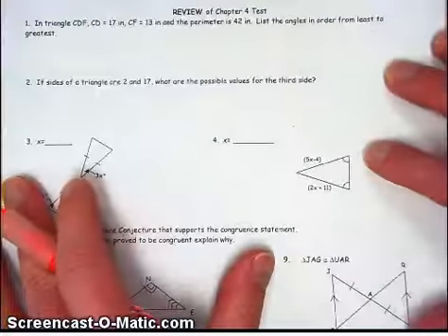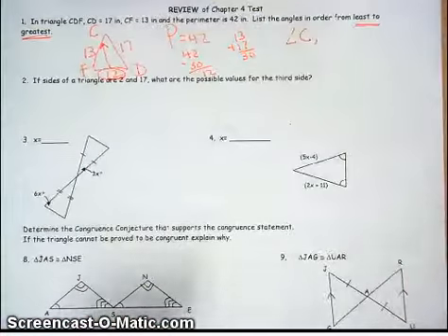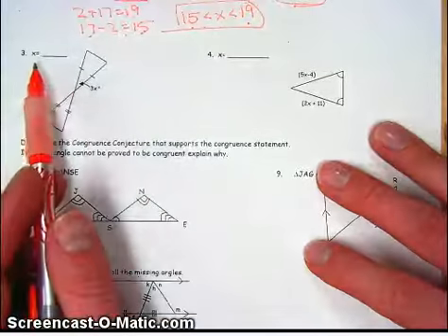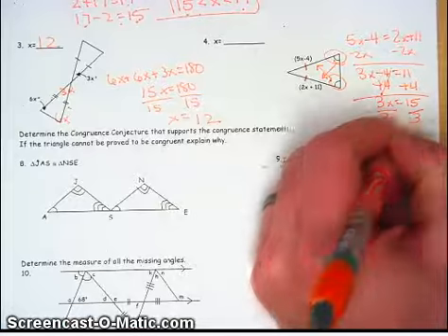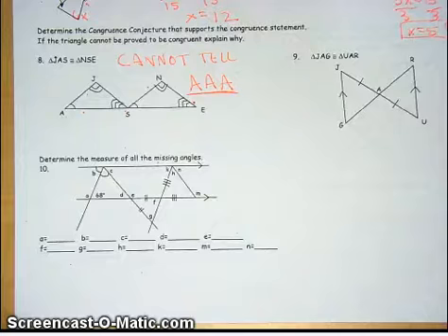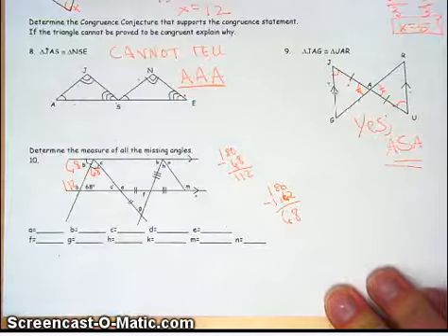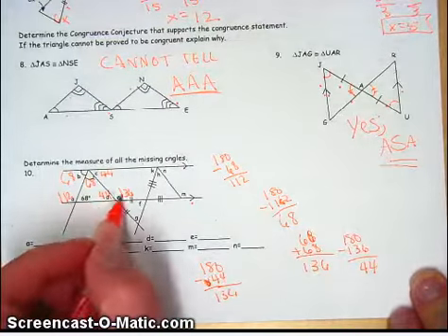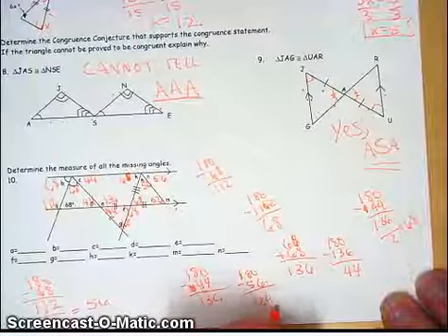Triangles Review Part 1